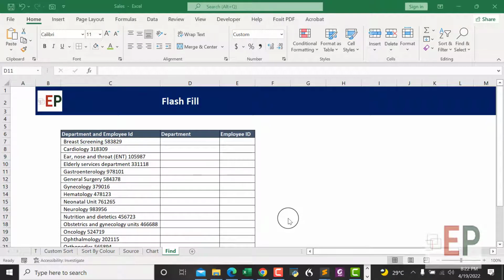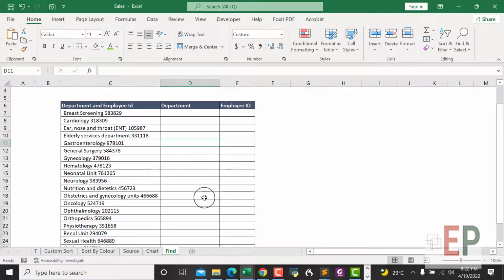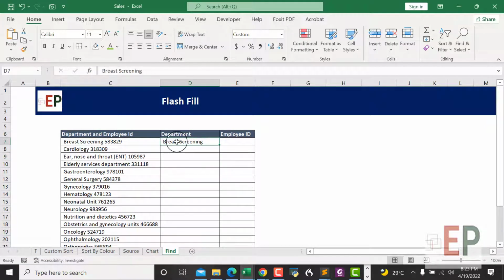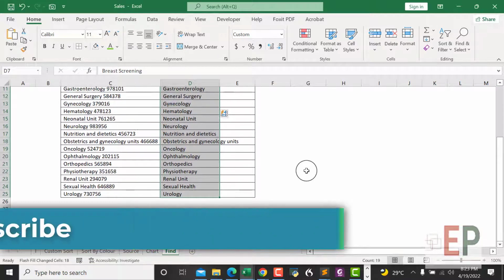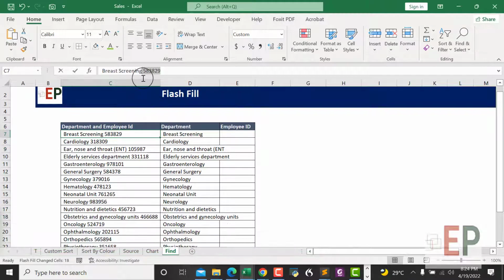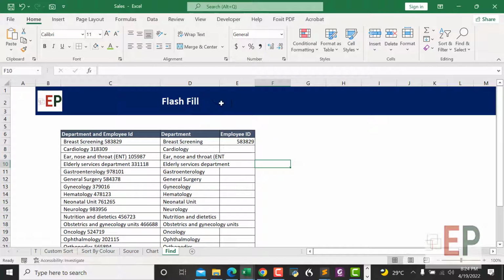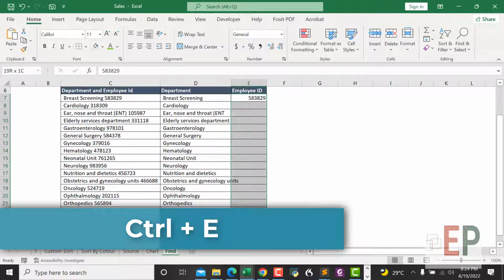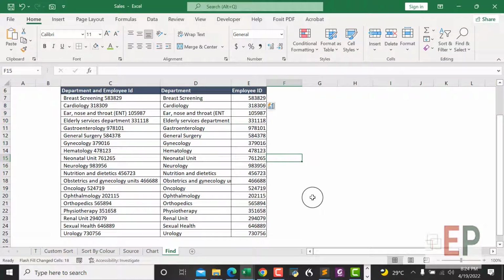Extract Number and Text from Mix Data in Excel Microsoft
In this video I will show "How to extract number from text in a Mix Data in Excel using a single formula. We shall be using flash fill and you can separate your data under 10 seconds.

Flash Fill automatically fills your data when it senses a pattern. For example, you can use Flash Fill to separate first and last names from a single column, or combine first and last names from two different columns.

Let's say column A contains first names, column B has last names, and you want to fill column C with first and last names combined. If you establish a pattern by typing the full name in column C, Excel's Flash Fill feature will fill in the rest for you based on the pattern you provide.

Enter the full name in cell C2, and press ENTER.

Start typing the next full name in cell C3. Excel will sense the pattern you provide, and show you a preview of the rest of the column filled in with your combined text.

To accept the preview, press ENTER.